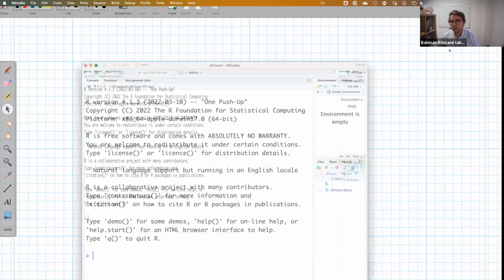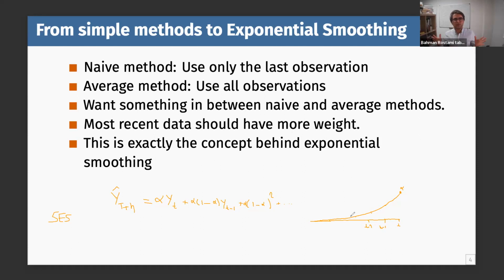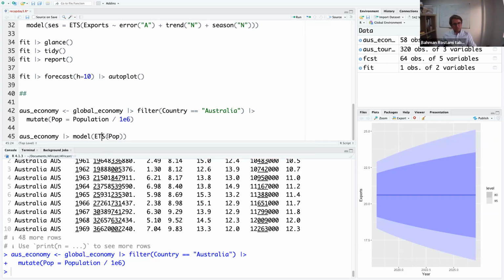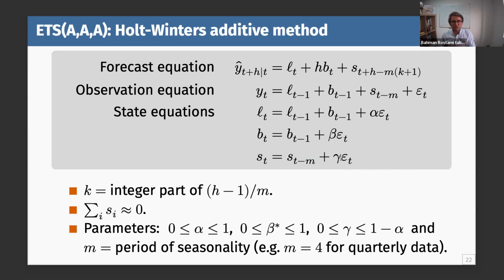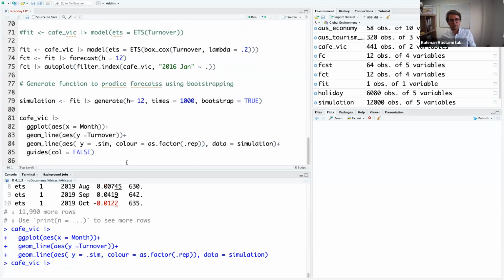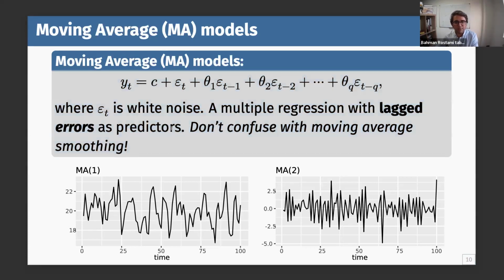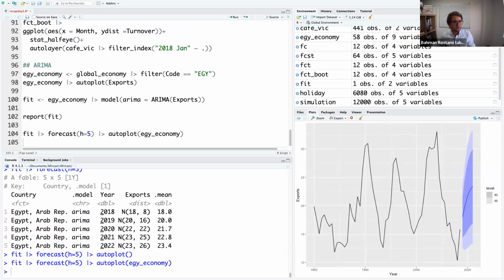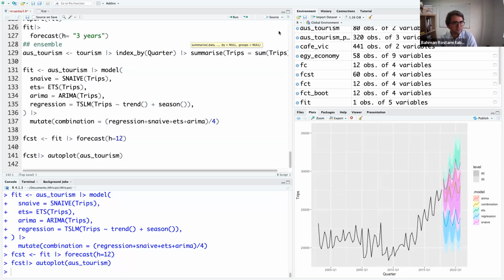AFRICAST - Workshop Day 4